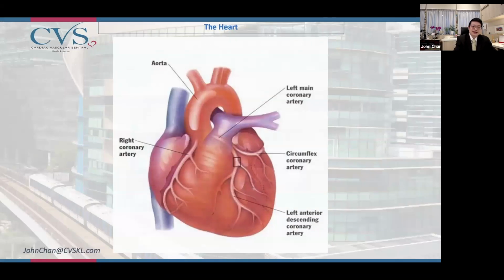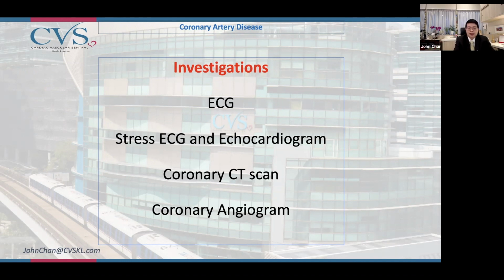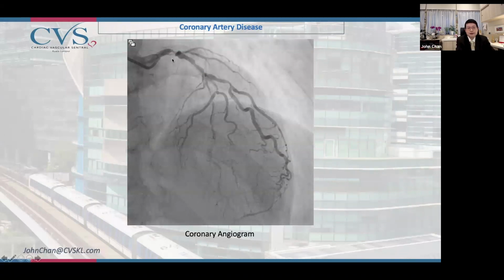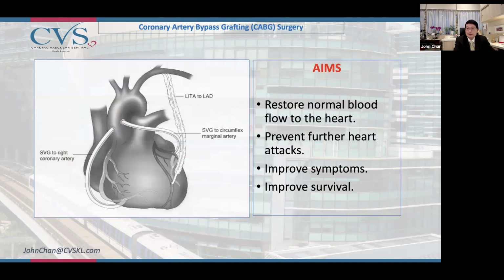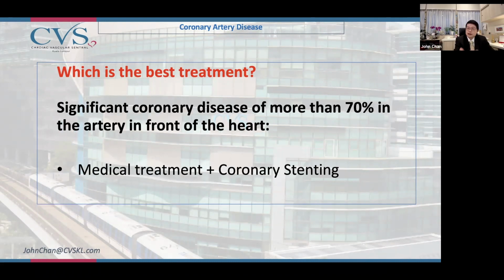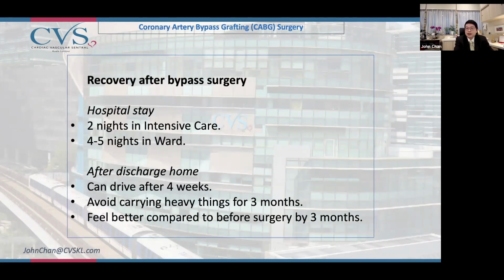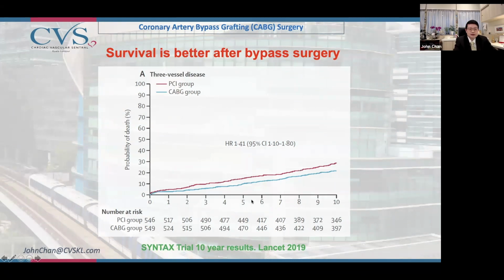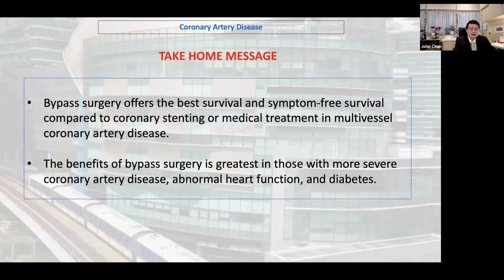The best treatment for Coronary Artery Disease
Dr K.M. John Chan, Consultant Cardiothoracic Surgeon at CVSKL Hospital in Kuala Lumpur, Malaysia, discusses the best treatment for Coronary Artery Disease (narrowing of the blood vessels supplying the heart) in this 18-minute excerpt from a Webcast organised by CVSKL Hospital for everyone...